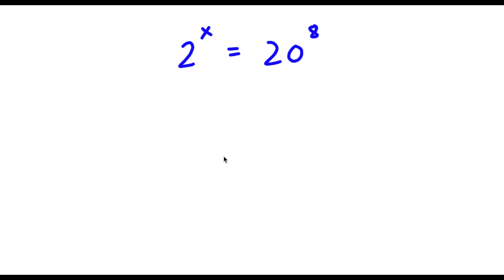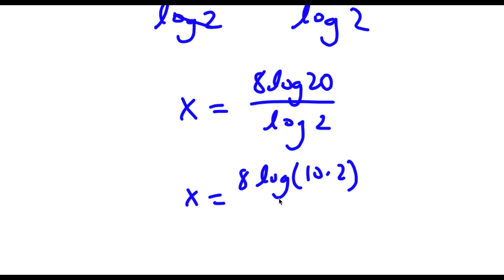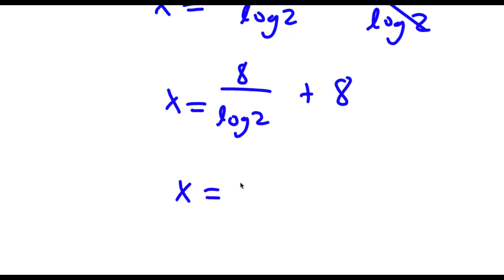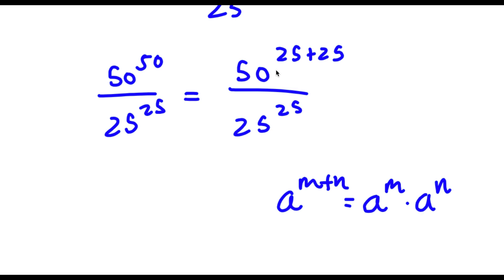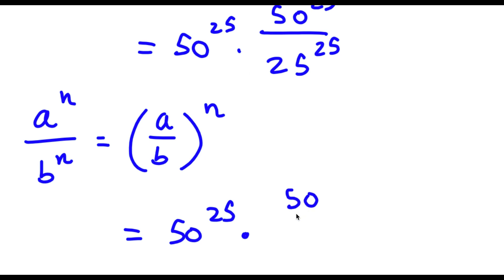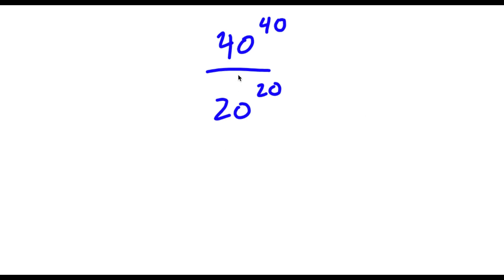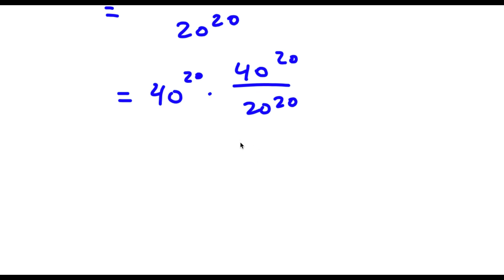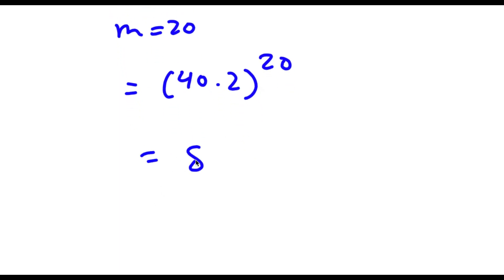A Simple Problem Thats Not So Simple | A Beautiful Exponential Problem